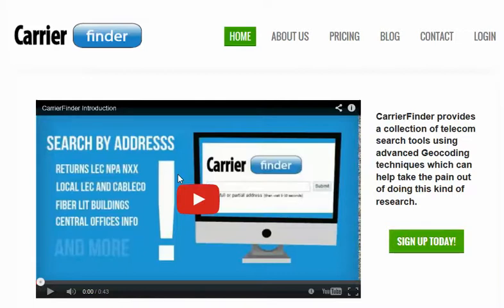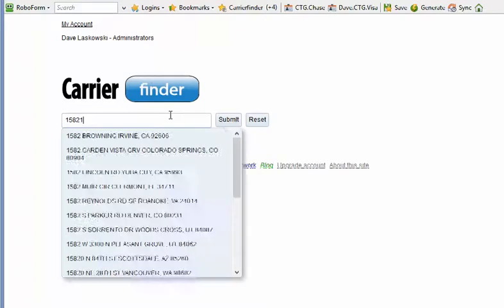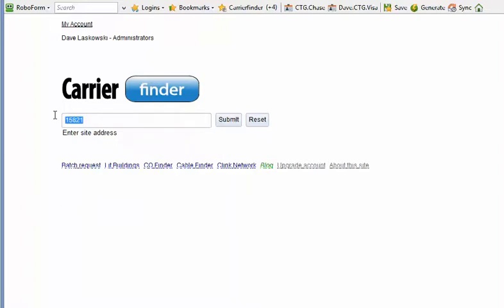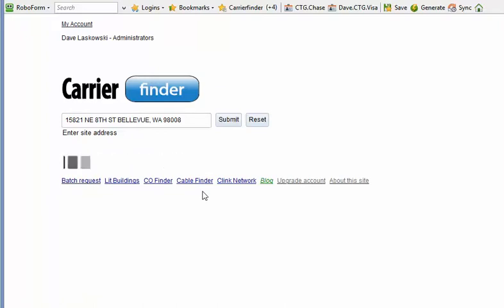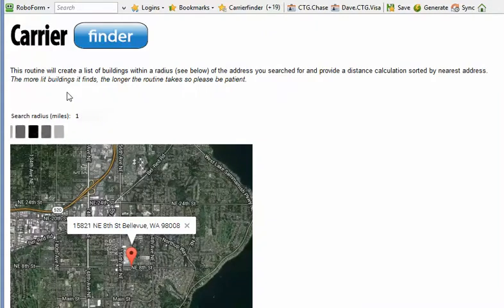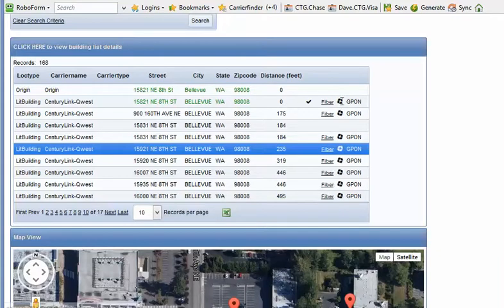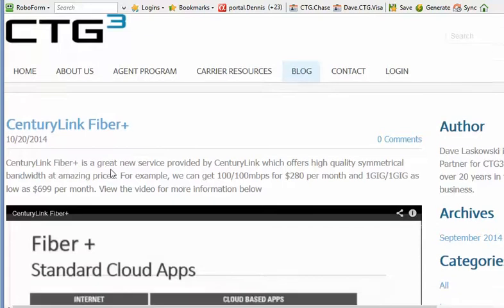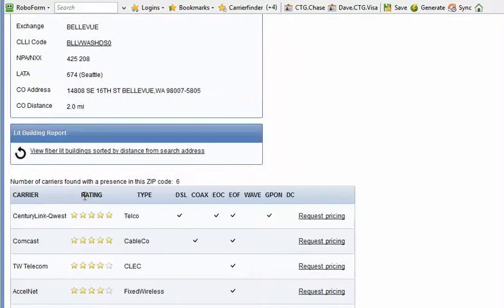Fiber+ - How to qualify sites with CarrierFinder